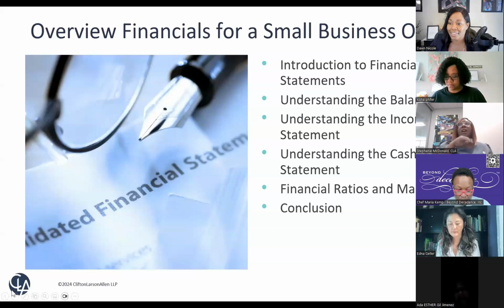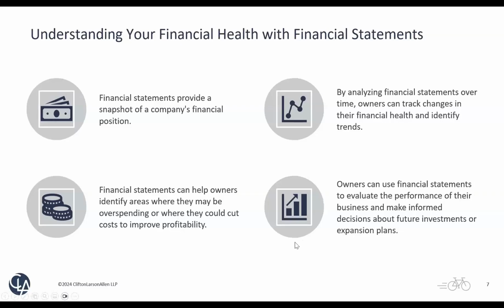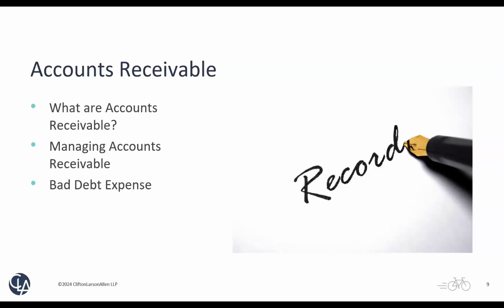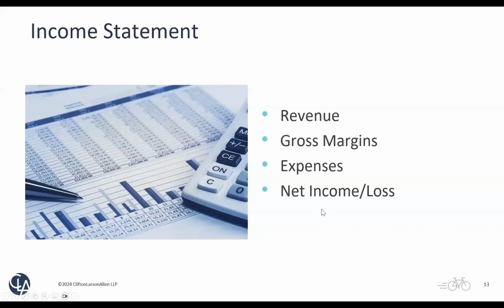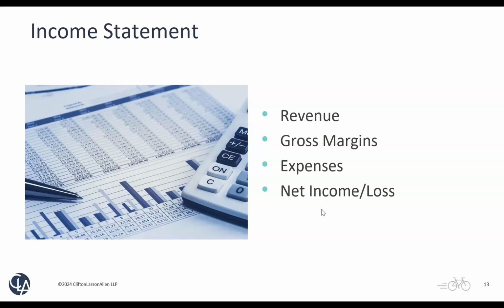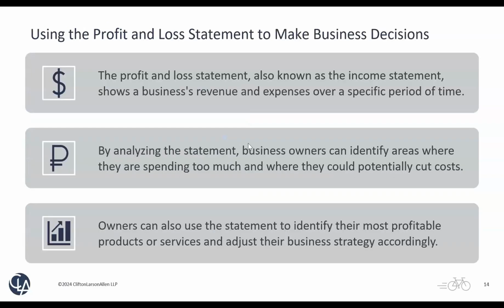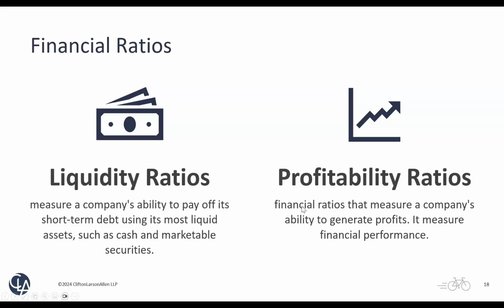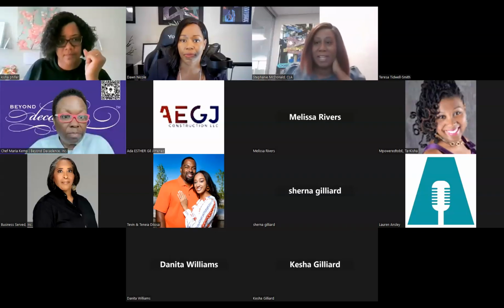How Business-Women can better master finances, Manage your Finances like a PRO by CLA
Watch in this video as we discuss How Women Business Owners Can Assess & Manage their Financial Fitness where Stephanie McDonald of CLA Charlotte is presenting.

Become a member of QCWIB today and never miss a talk! if in Indiana, to get your business listed or to do business with hundreds of our women business owners today!